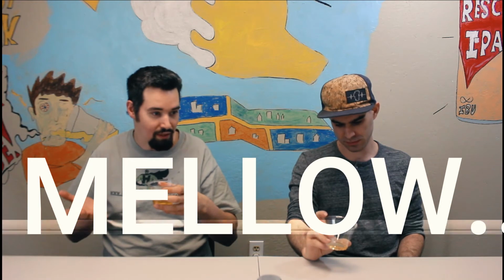New Helvecia Brewing Company Beer Review! 3 Beer Review, Double Hazy, Pilsner, West Coast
Today Jon & Josh review 3 beers from New Helvetia Brewing Company. From Gucci Slides Italian Pilsner, Nobody Cries on a Jet Ski West Coast IPA, & Plato Double Hazy IPA.